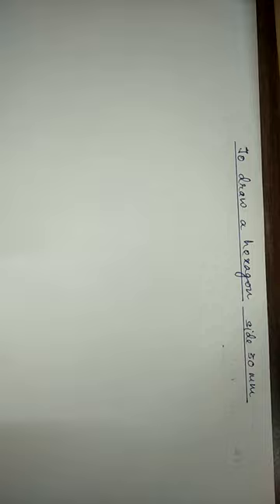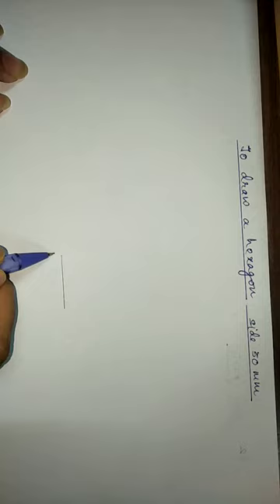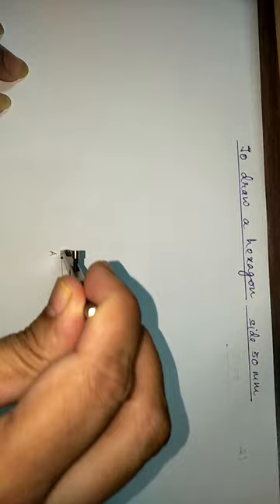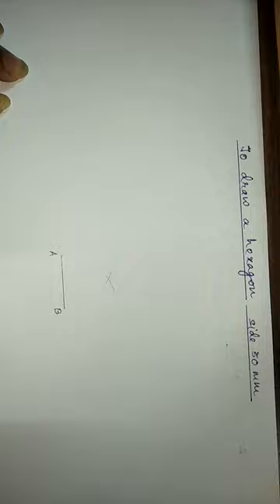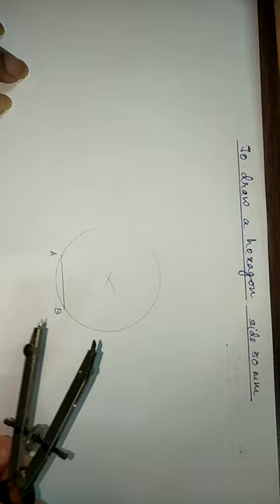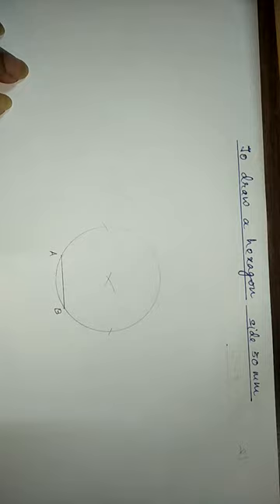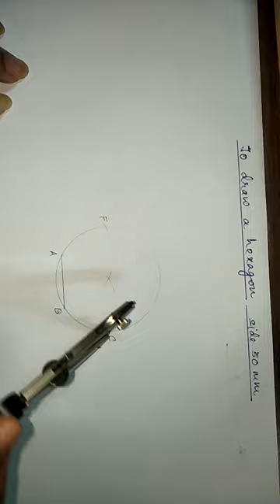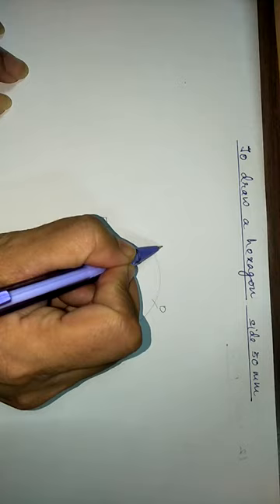EG - To draw a hexagon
Engineering Graphics